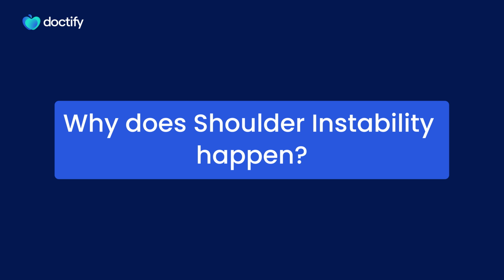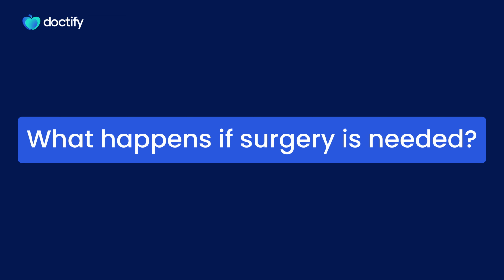Could your shoulder be dislocated? Watch this now!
Shoulder instability occurs when the upper arm bone is forced out of the shoulder socket, often due to injury or repetitive stress. In this video, we explain what causes shoulder instability, symptoms to look out for, and treatment options including exercises, bracing, and surgery.

Mr. Charlie Talbot graduated from the University of Leeds in the class of 2000, before entering into surgical training in the Yorkshire region. After completing a postgraduate Masters (MSc) by Research in Mechanical Engineering, in 2006, he was appointed to the Yorkshire Orthopaedics and Trauma higher surgical training programme. Mr. Talbot quickly developed an interest in Upper Limb, Sports and Arthroscopic surgery and went on to achieve his Fellowship of the Royal College of Surgeons of England (Trauma and Orthopaedics) in 2010. He progressed to higher Fellowship training in Shoulder and Elbow Surgery at the Internationally renowned Wrightington Upper Limb unit, and trained with Professors Ian Trail, Len Funk and Adam Watts. He finished his Orthopaedic training in Leeds and was given the opportunity to further his specialist education at the Sheffield Shoulder and Elbow unit under the supervision of David Potter and David Stanley, one of the world's most experienced elbow surgeons. With the highest quality mentorship combined with his exceptional ability as a surgeon, Mr. Talbot has seen success throughout his career and is known for with excellence.

00:00 - Introduction
00:12 - What is shoulder dislocation?
00:35 - Why does shoulder instability happen?
2:39 - What happens if surgery is needed?
3:14 - What is the most common surgery?